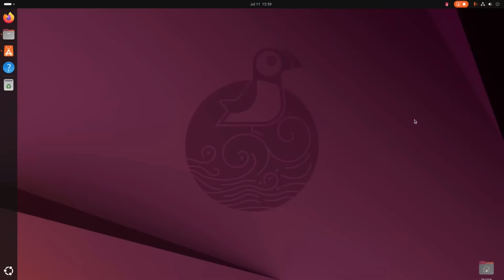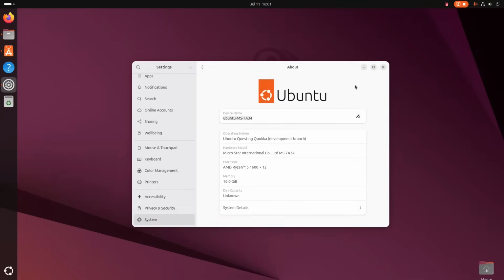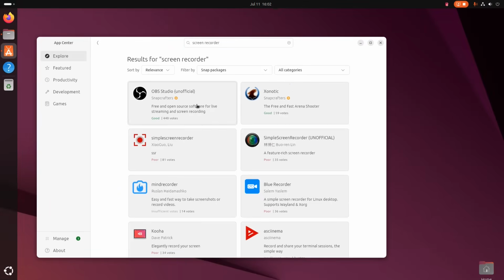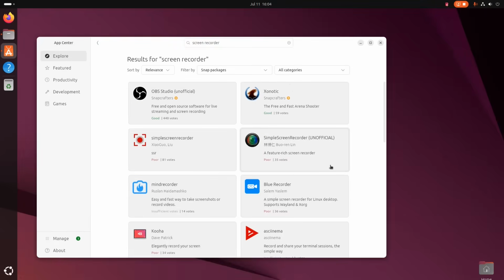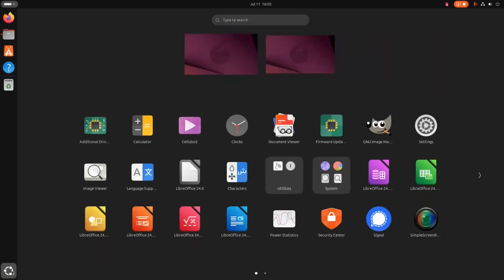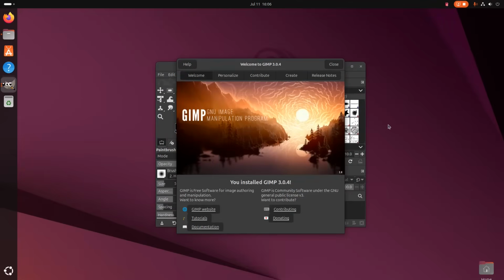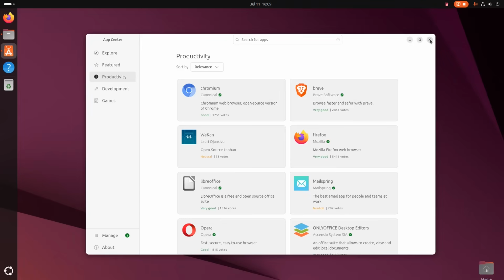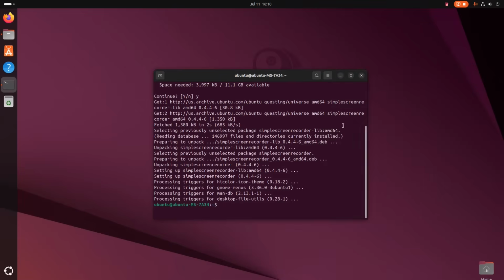Is Ubuntu Ready to Drop X?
Today we look at Ubuntu and look at some apps people have had an issue with in Wayland in the past. We talk about why they are doing it, how they can be successful.

Support Switched to Linux!